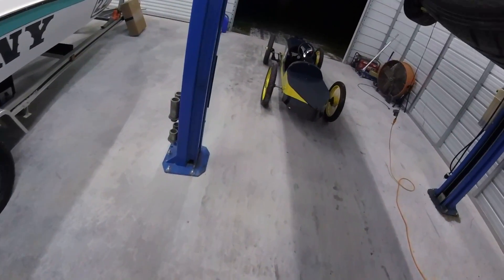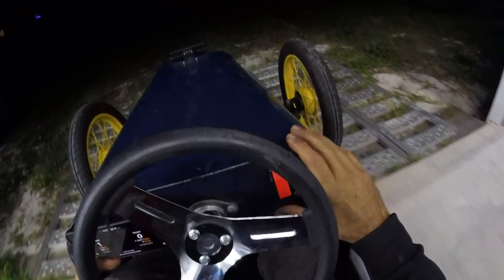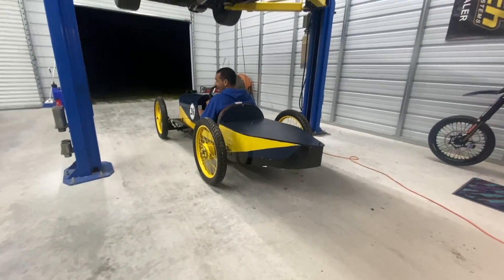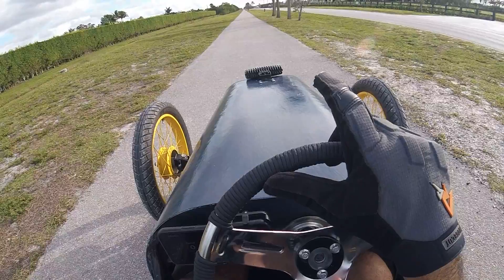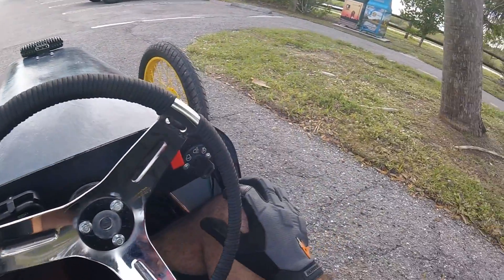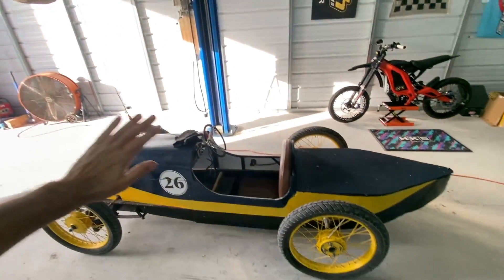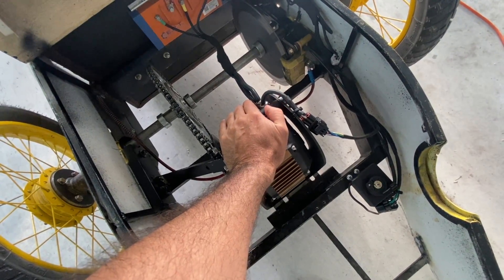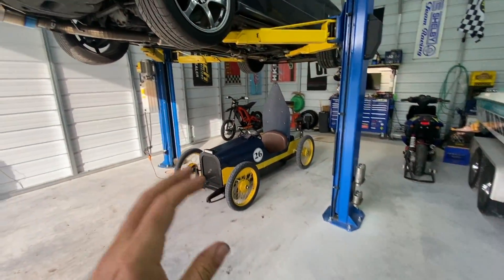65+MPH Electric Cyclekart | SurRon Powered